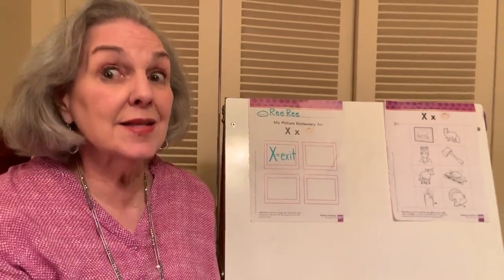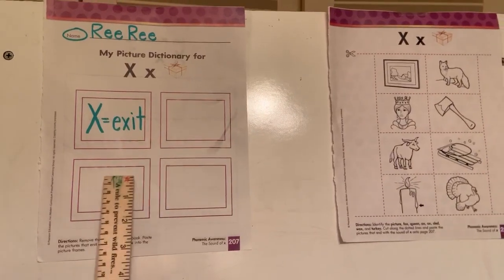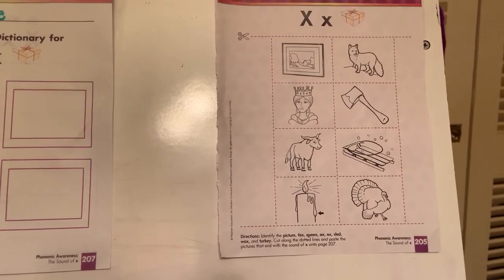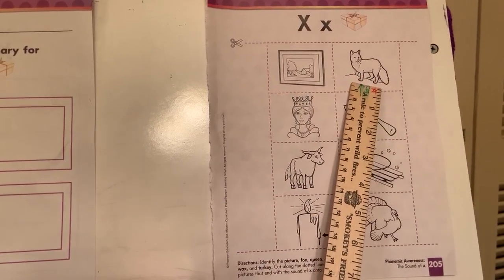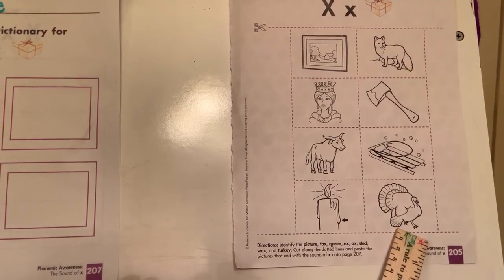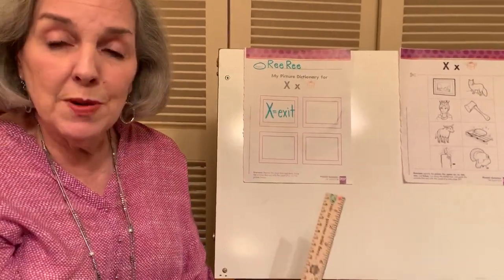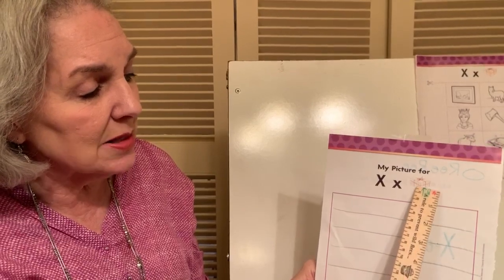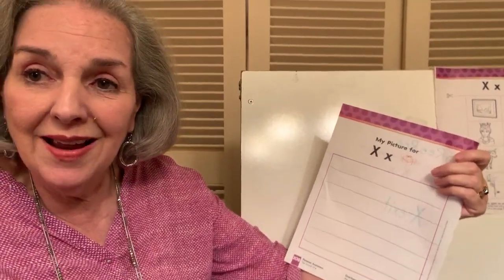X Pages 205, 207